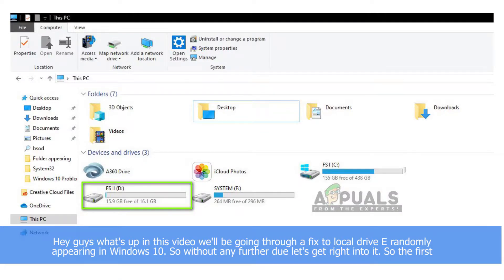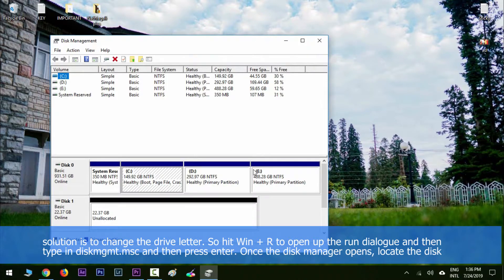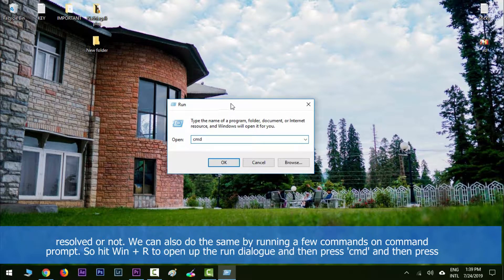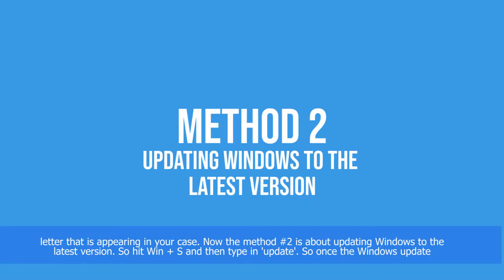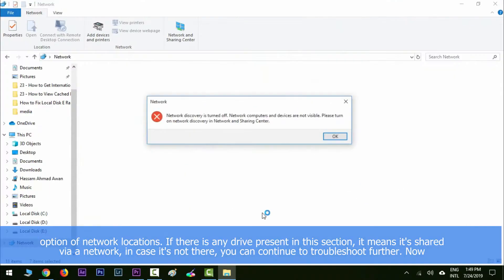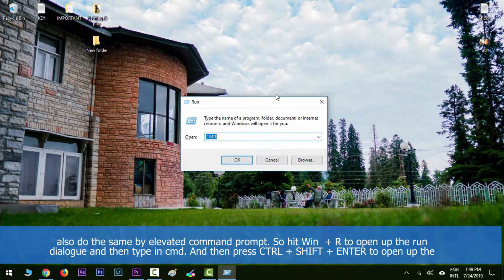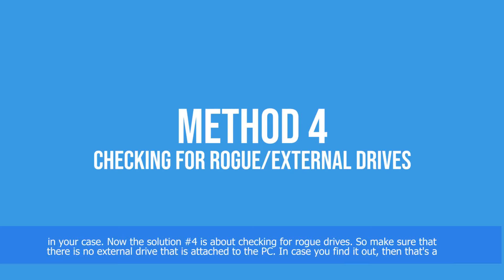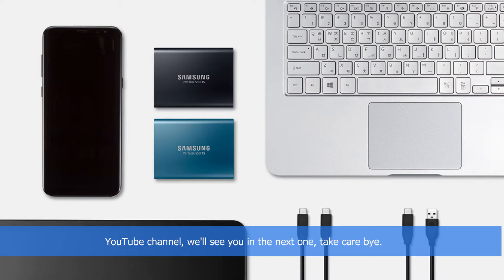[Fix] Local Disk E:\ Randomly Appearing on Windows 10